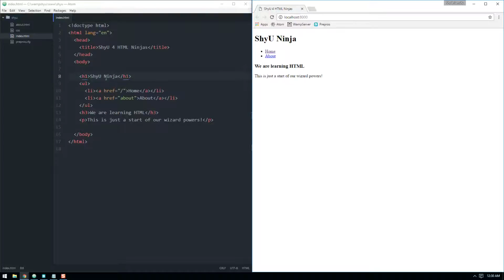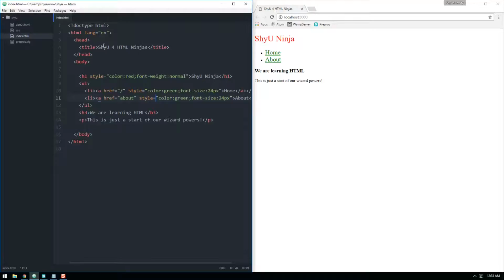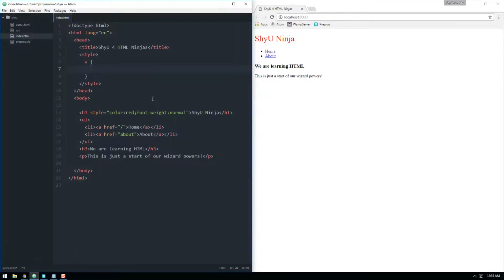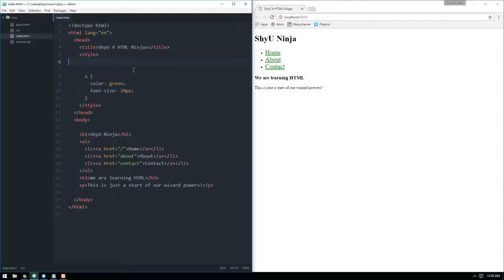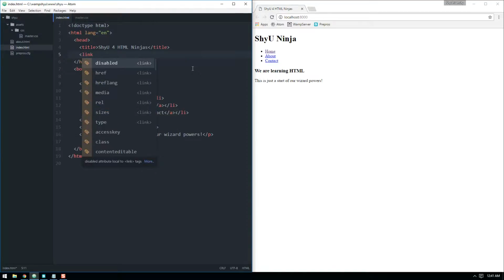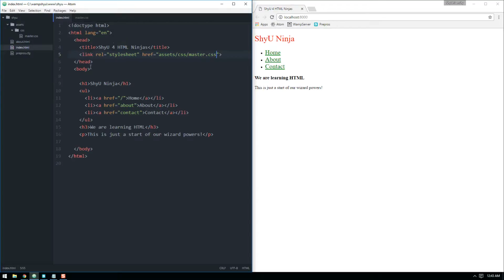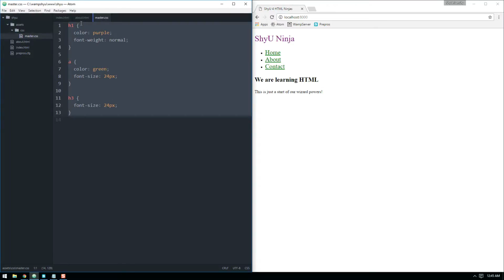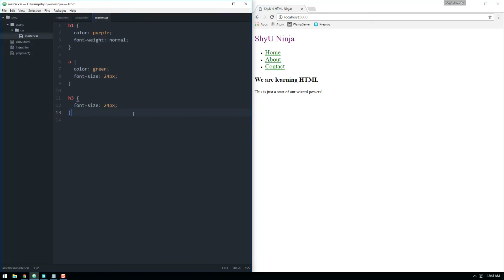ShyU CSS #1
In this video we will look at the different ways of applying css to our html pages.